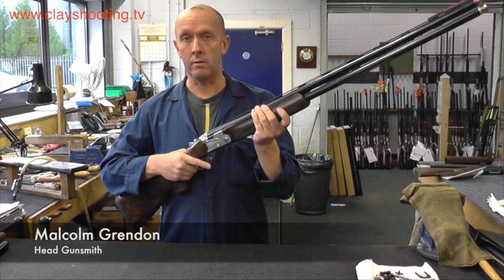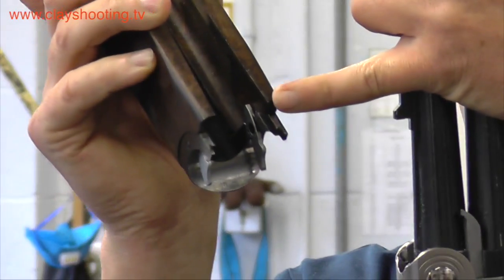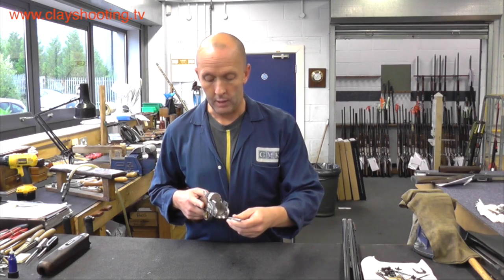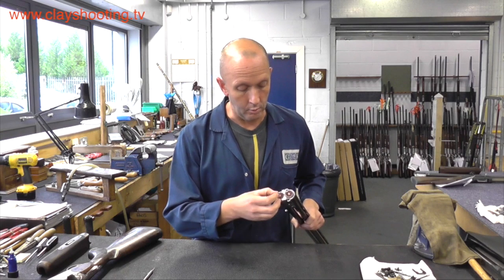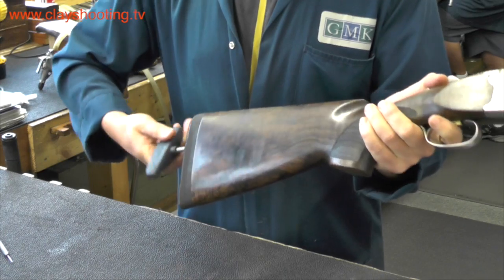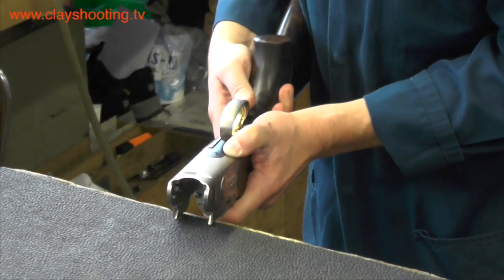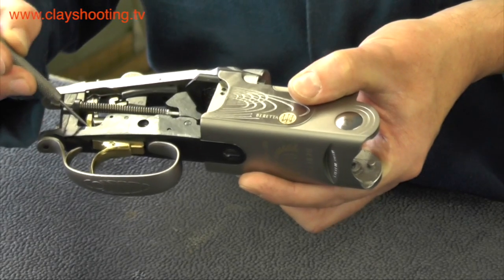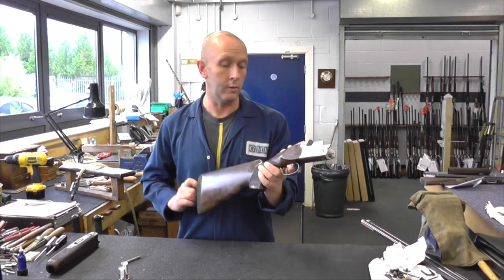Episode 29 - Beretta How to guide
Clayshooting.tv brings you episode 29 in which we cover how to guides for you Beretta gun.